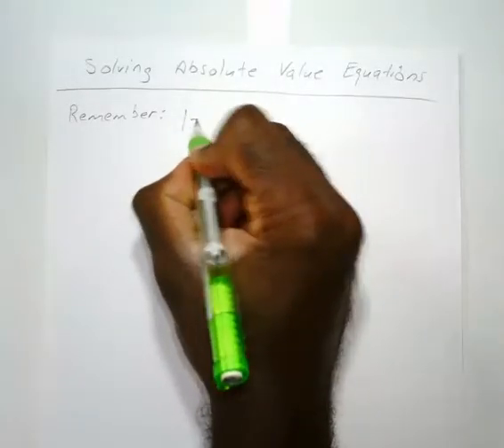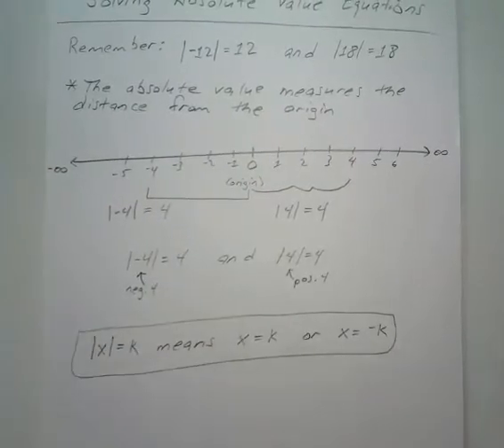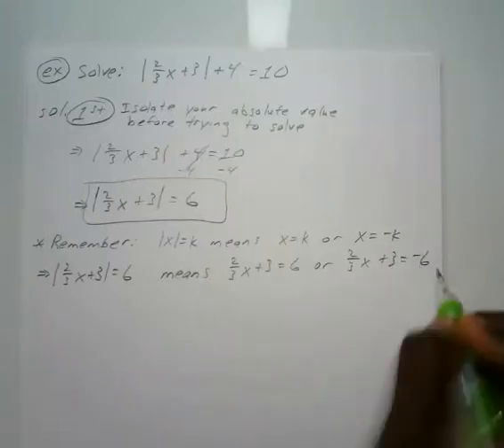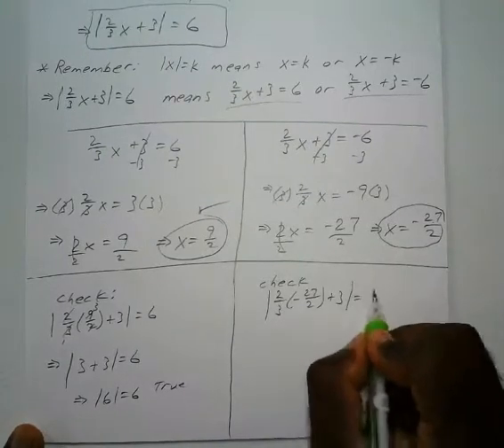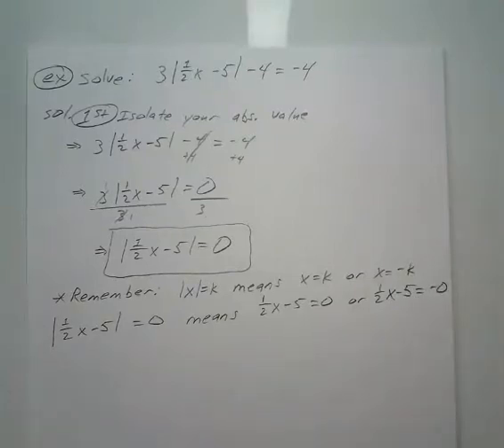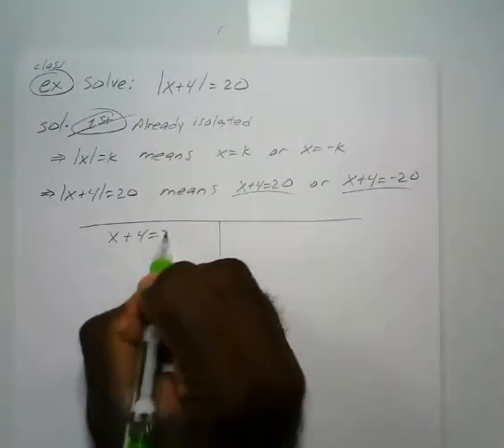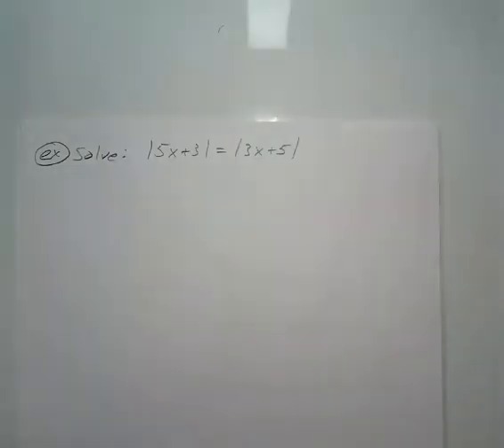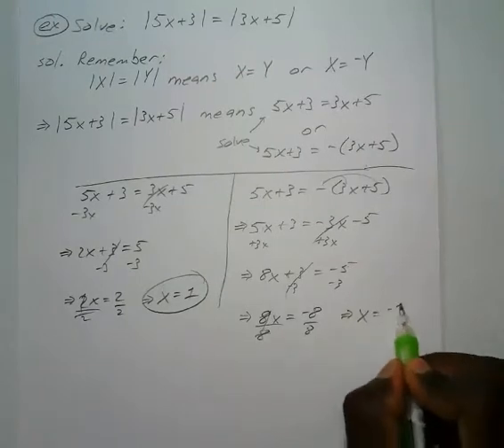Solving absolute value equations